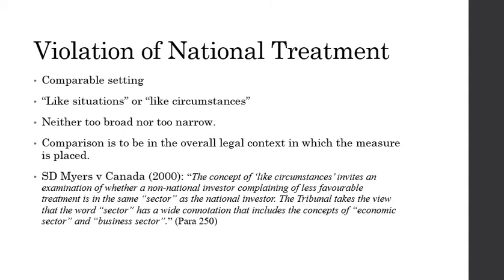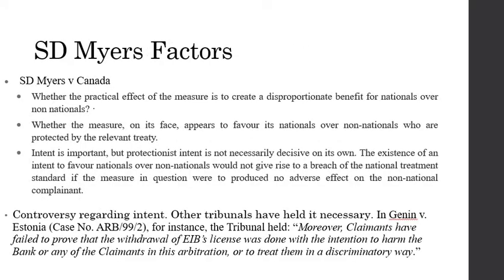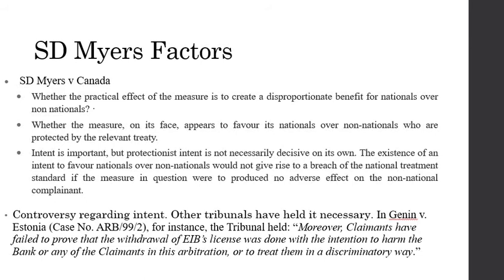Lecture 32 More on National Treatment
Welcome to the 32nd lecture in this lecture series introducing the subject of international investment law. In the last lecture, we introduced the concept of National Treatment and saw how the National Treatment standard is reflected in Bilateral Investment Treaties. We also discussed the implications of WTO jurisprudence on National Treatment for the construction of investment agreements. In this lecture, we introduce the factors to determine violation of the national treatment standard.

References
Dolzer & Schreuer, Principles of International Investment Law (2008), Chapter VII (Standards of Protection)

SD Myers v Canada, Partial Award (13 November 2000),

Genin v. Estonia (Case No. ARB/99/2), Award dated 25 June 2001,